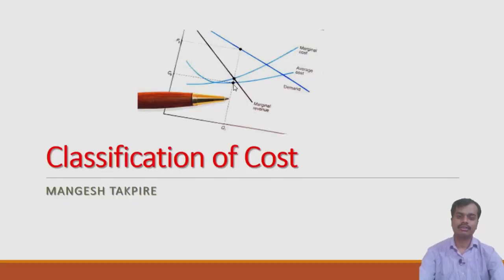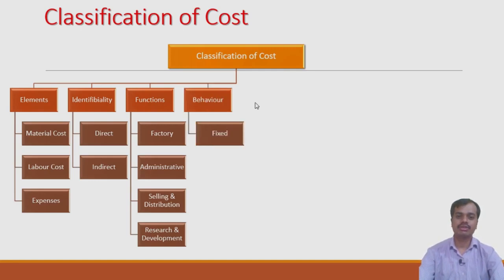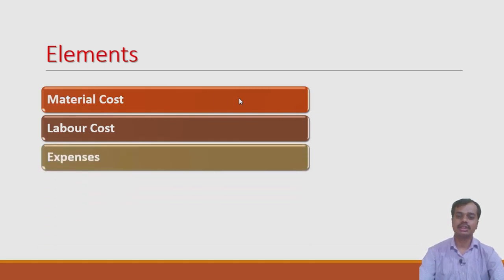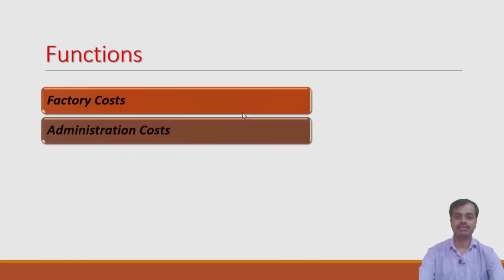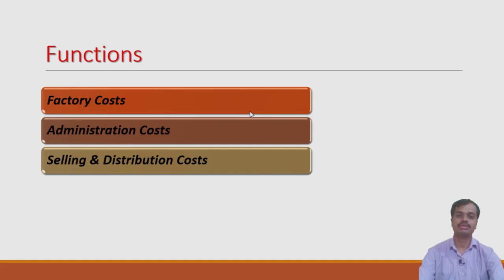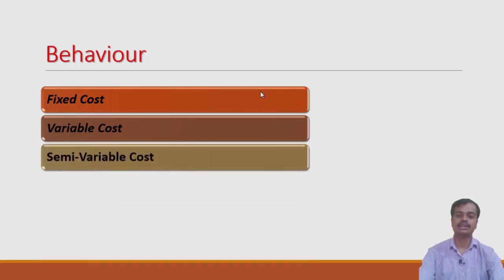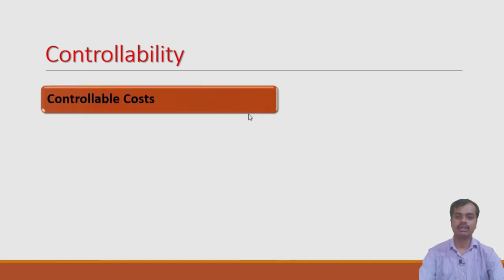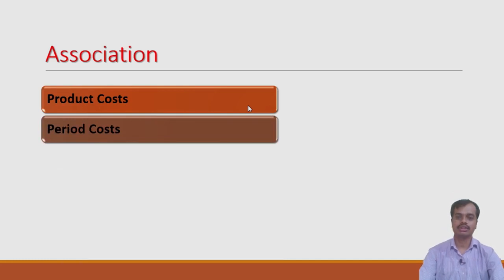Classification of Costs Cost Classification Types of Costs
Mangesh Takpire
Commerce
Cost & Works Accounting
S.Y.B.COM
Classification of Costs